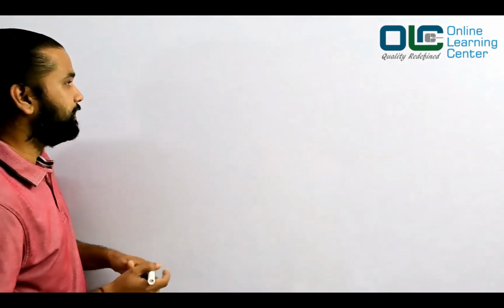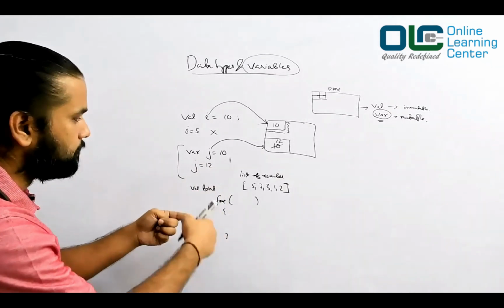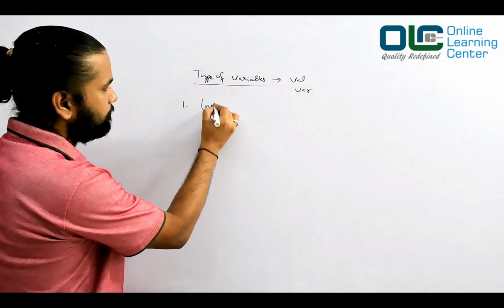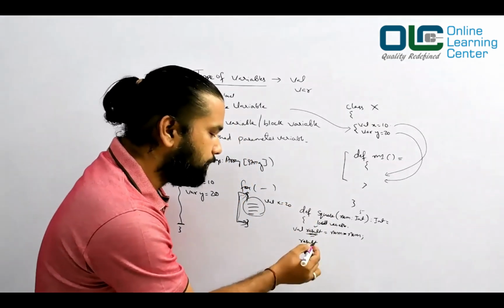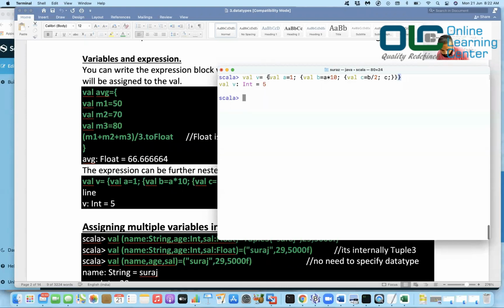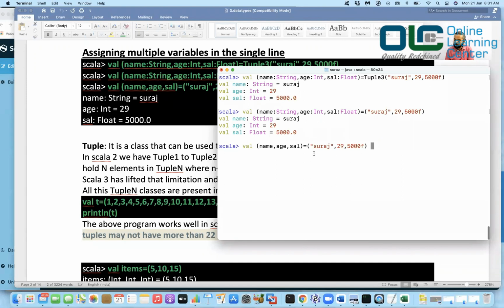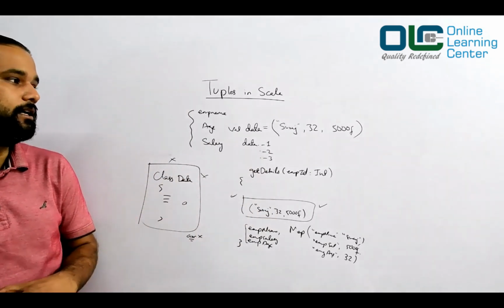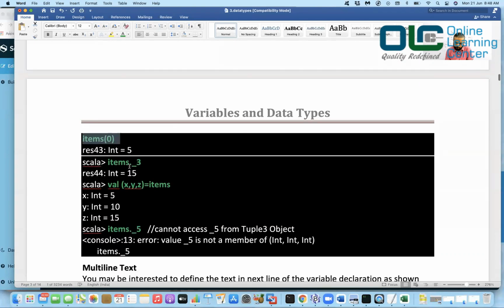Data Types and Variables in Scala-Part 1 | Big Data |@OnlineLearningCenterIndia​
𝗠𝗮𝘀𝘁𝗲𝗿 𝗗𝗮𝘁𝗮 𝗘𝗻𝗴𝗶𝗻𝗲𝗲𝗿𝗶𝗻𝗴 𝘄𝗶𝘁𝗵 𝗼𝘂𝗿 𝟯𝟬 𝗗𝗮𝘆𝘀 𝗠𝗼𝗻𝗲𝘆 𝗕𝗮𝗰𝗸 𝗢𝗳𝗳𝗲𝗿
The Program is meant for anyone who is from a non-programming background and wants to make a career in Data Engineering.
100+ Hours of Programming are already included in this course.

What are Data Types and Variables in Scala-Part 1 | Variables | Data Types |@OnlineLearningCenterIndia

[𝗩𝗶𝗱𝗲𝗼 𝗖𝗼𝗻𝘁𝗲𝗻𝘁]

00:00 Intro
00:30 Basics of Datatypes and Variables
09:09 Understanding Datatypes and Variables
14:11 Types of Variables
25:59 Variables and Expression
33:57 Assigning multiple variables in the single line
36:32 What is a Tuple?
45:00 Practical
49:28 Outro

What are Data Types and Variables in Scala-Part 1 | Scala Data Types | Big Data | @OnlineLearningCenterIndia